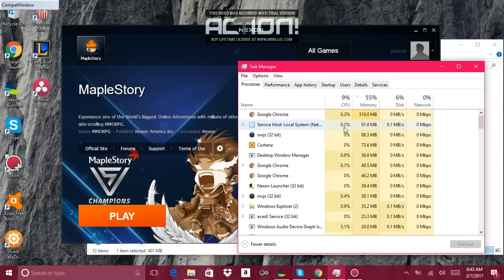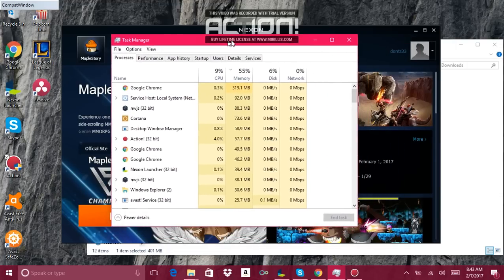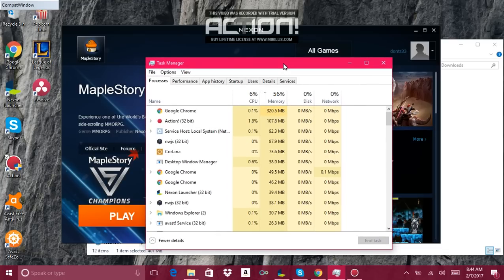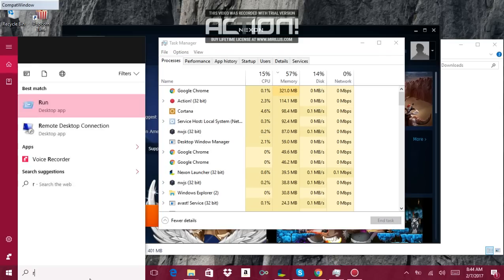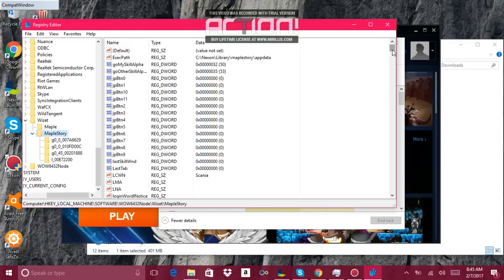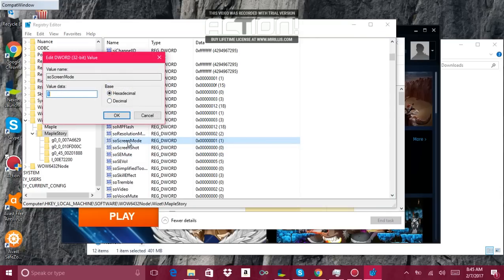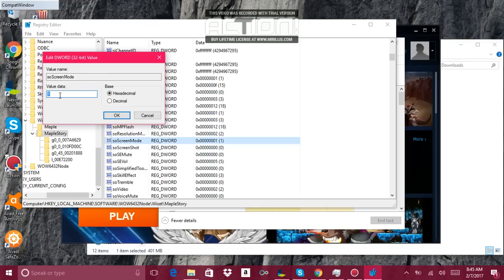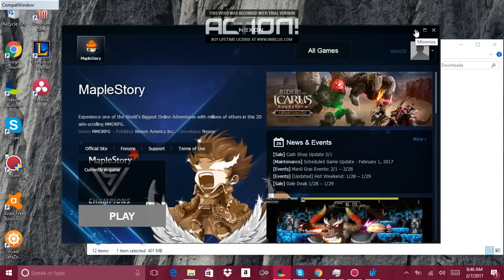Maplestory Startup Fix [ Maplestory closes after game gaurd startup]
The is what i did in order for maple to work, Maplestory would close after guard guard starts up automatically.